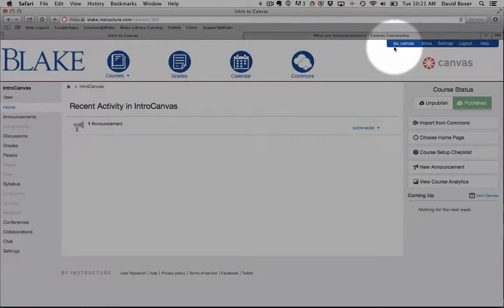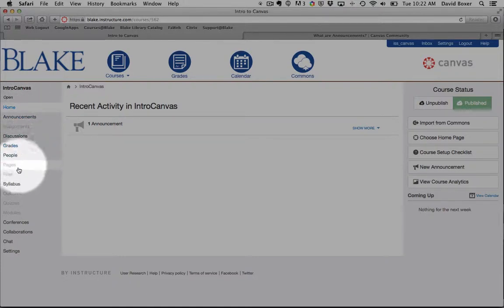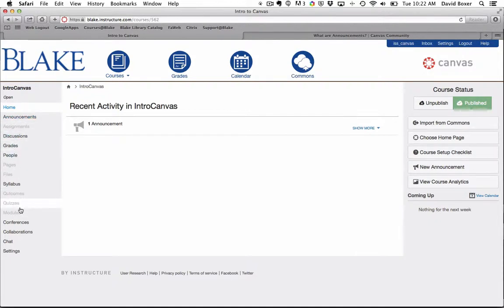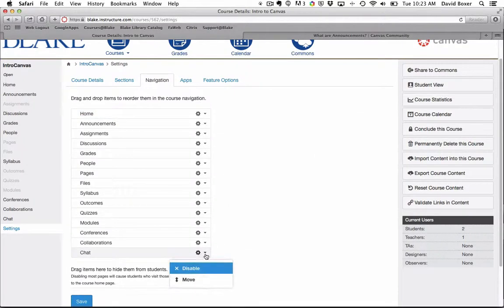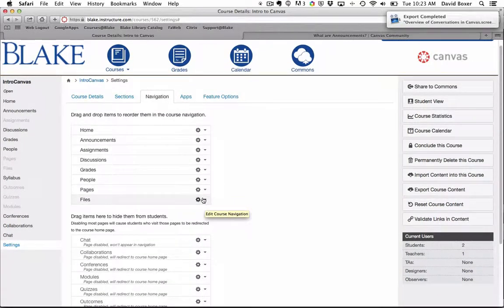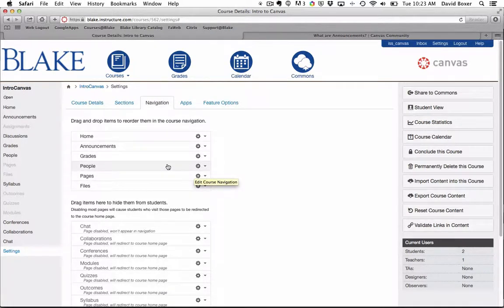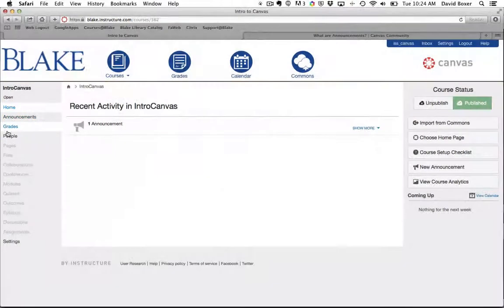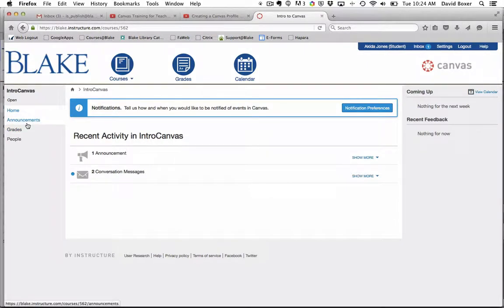Hide Unused Navigation Links in Canvas